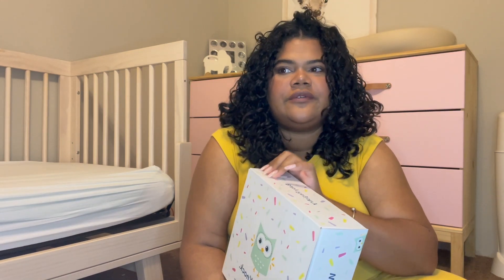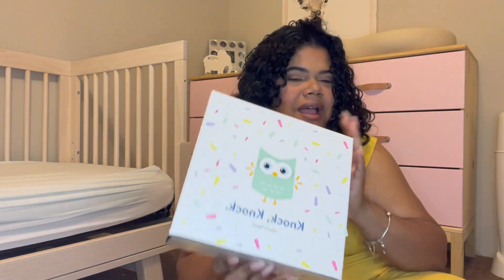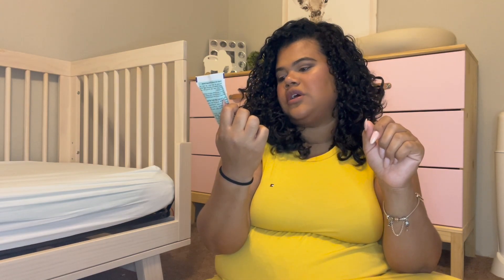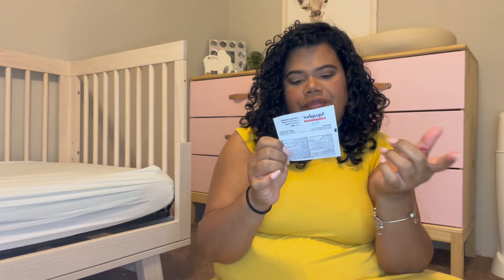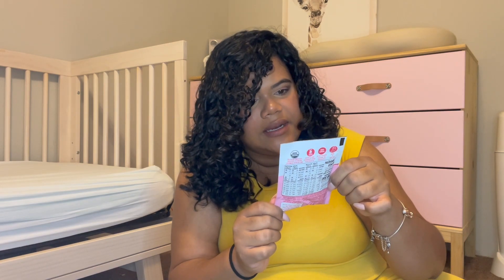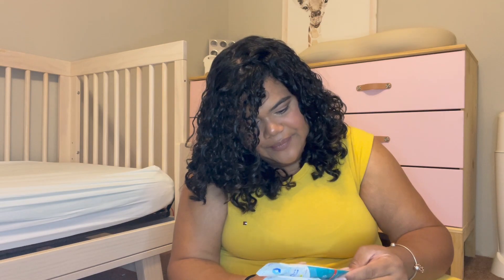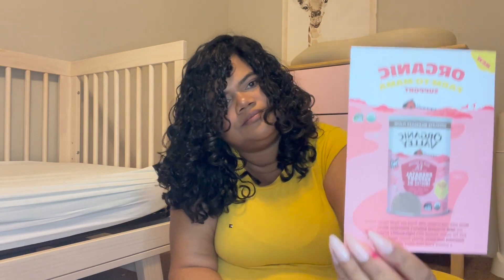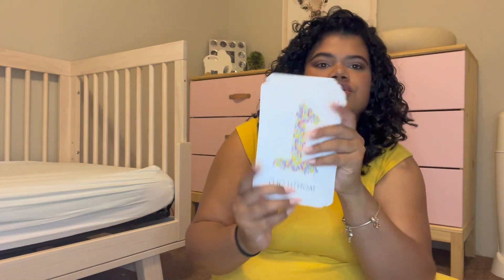Free Baby Stuff Walmart Edition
It takes a village and they were not kidding! Doing these free registry boxes are a good way to try products with your baby in a cost effective way. Remember both you and your baby will be learning the likes and dislikes of their everyday used products such as bottles, pacifiers and diapers and this is a great way to do that.
Instructions to qualify follow this link: Sign up for walmart baby registry then go to the link below with your baby registry link to get your free box. shipping charges may apply.

Hello Everyone!!! I just created my Channels and it is hard work!! Keep me going with some coffee/tea!